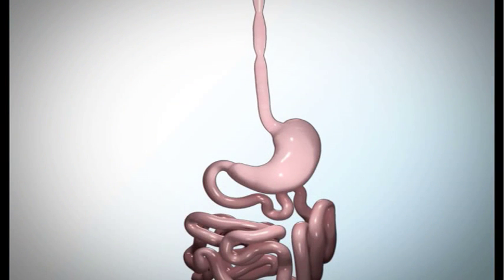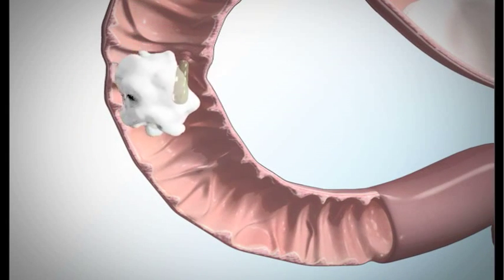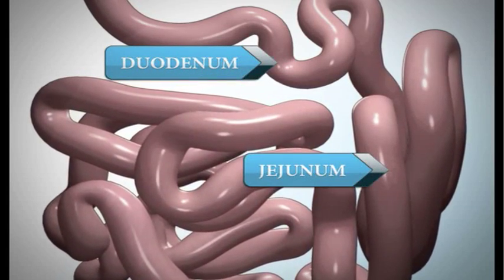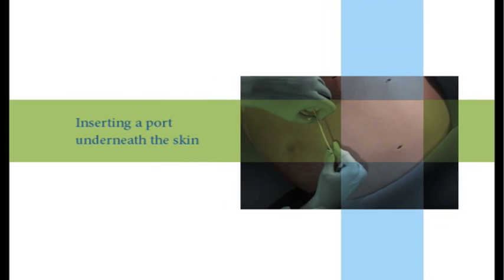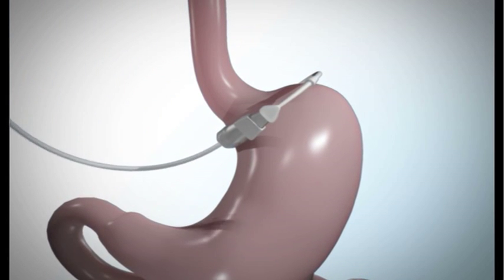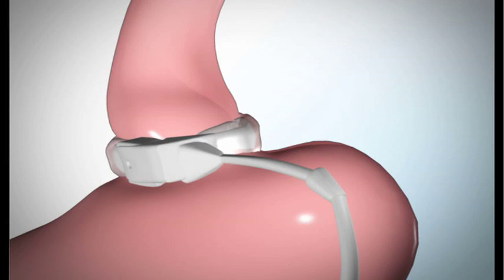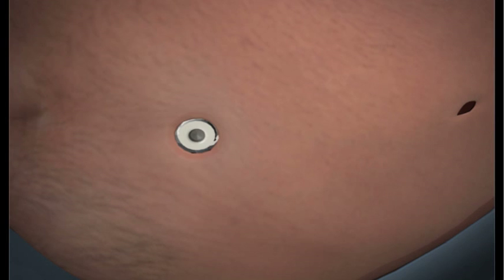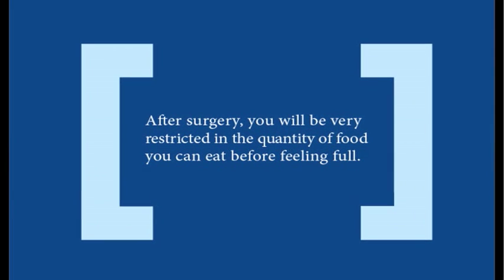Bariatric Weight Loss - Laparoscopic Adjustable Gastric Band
An educational video explaining the Laparoscopic Adjustable Gastric Band procedure.